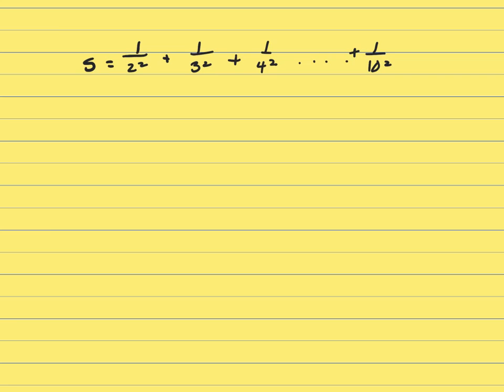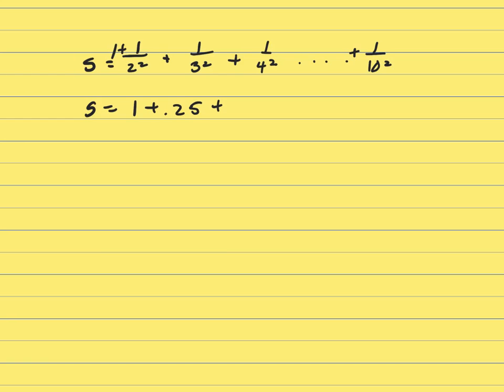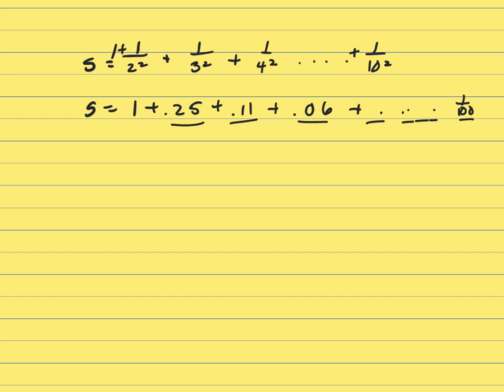Gmat EA 2021 #50